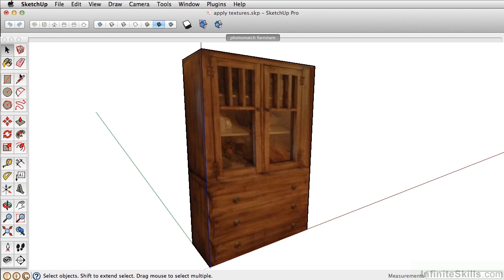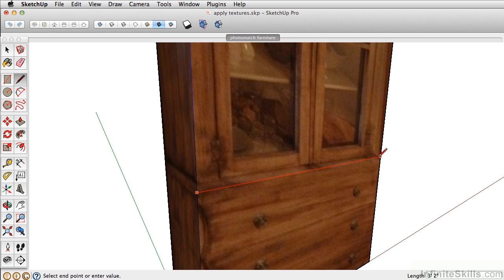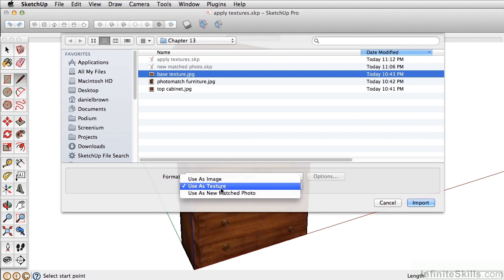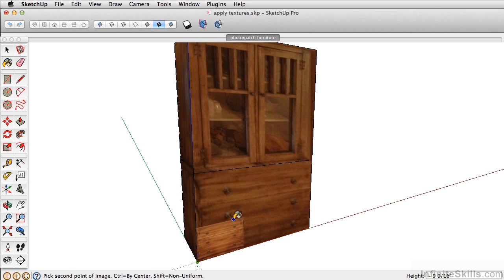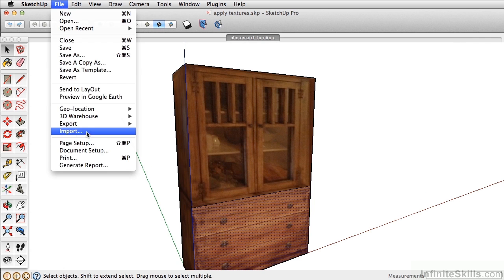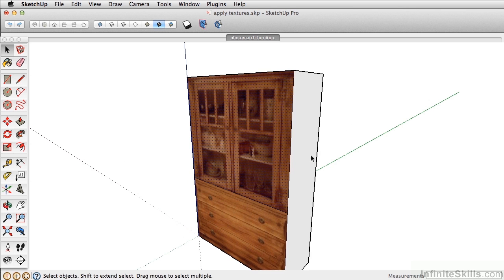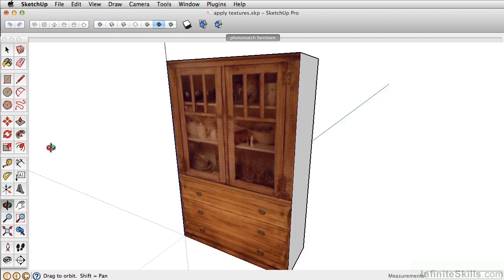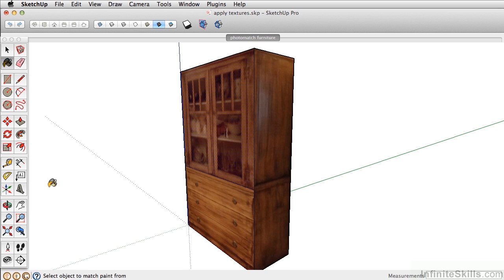SketchUP 2013 Tutorial | Applying Textures